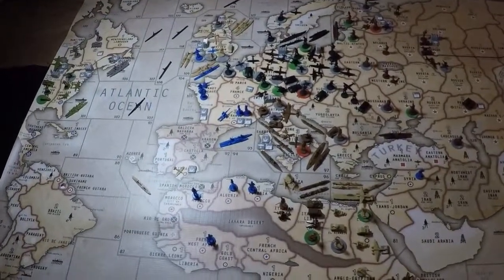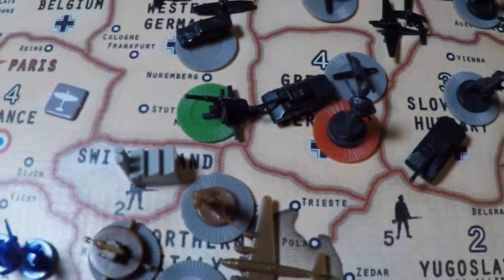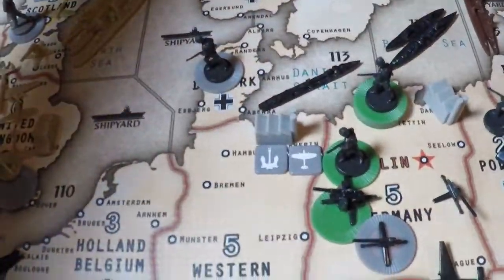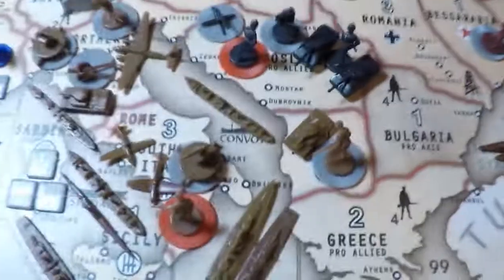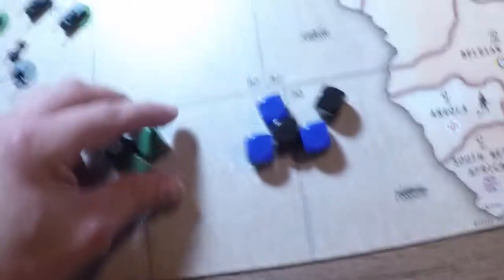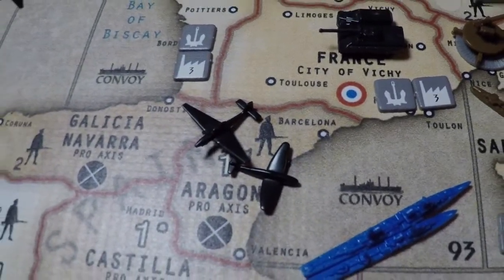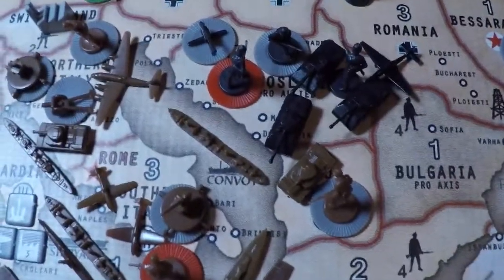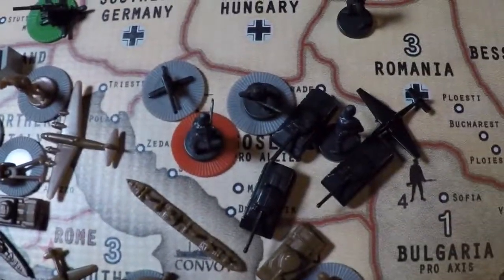BB4 - Operation Quake - Germany G1 w/@The Madman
A game of Axis & Allies BB4 - G1 with myself as the Axis Powers versus The Madman playing as the Allied Powers